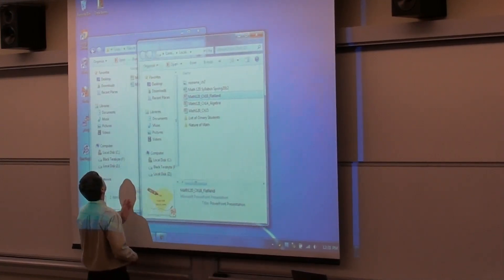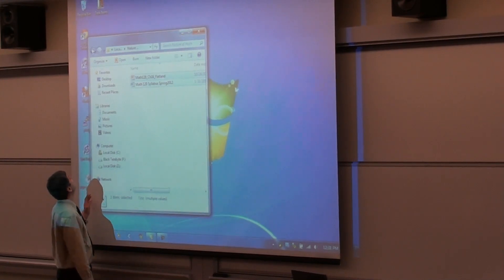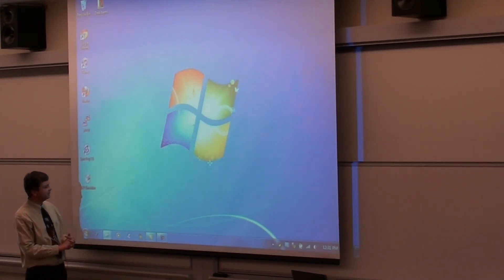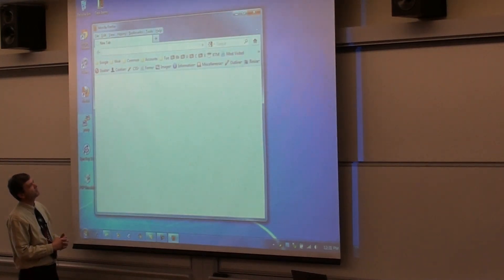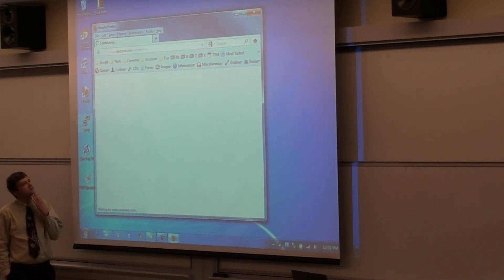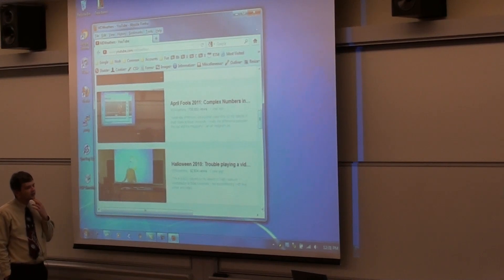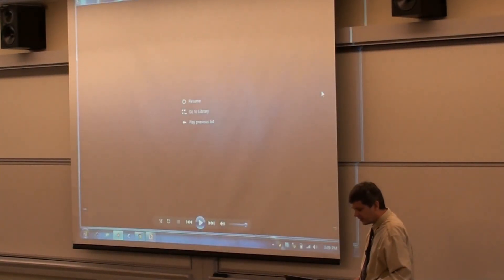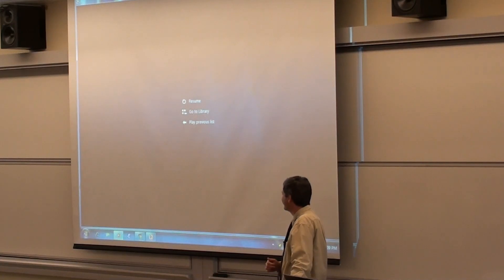Showing FrameBreak in Class April Fools 2012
For April Fool's Day, 2012.

This year, instead of playing a trick on my class, I posted a series of "FrameBreak" videos for them to download. These are  videos which have the appearance of breaking out of the normal frame of the video.

In this video, I show three in class. This video has links to the full-screen versions. Click on the link, then view full-screen.

Thanks to Cornell Herg and Wesley Campbell who helped me edit the videos.